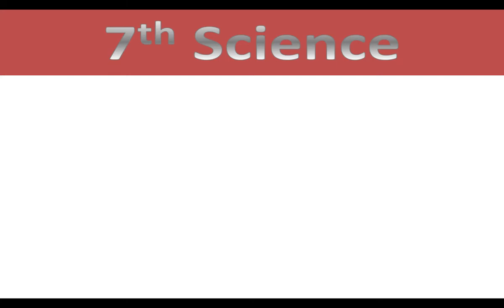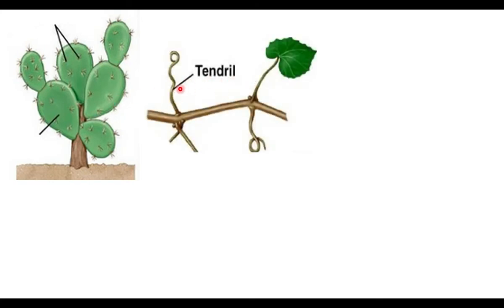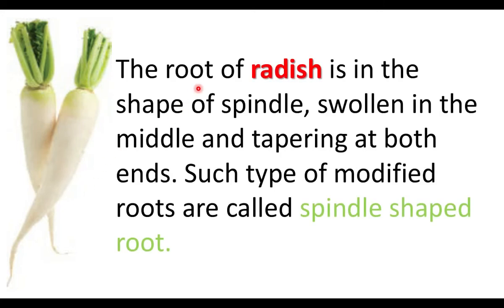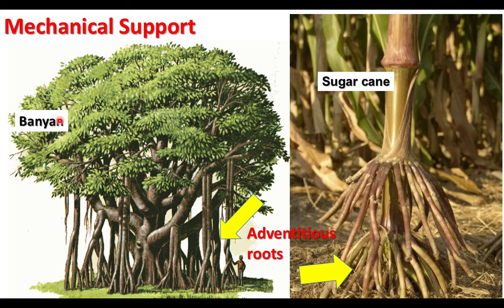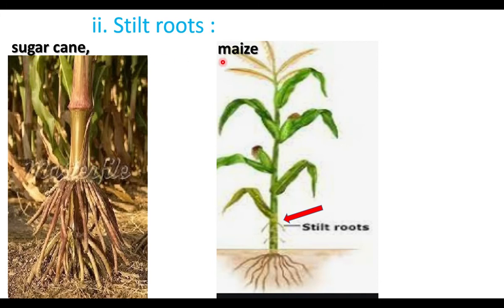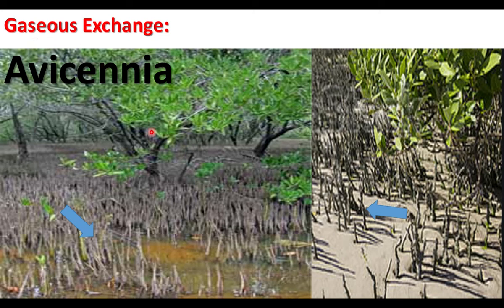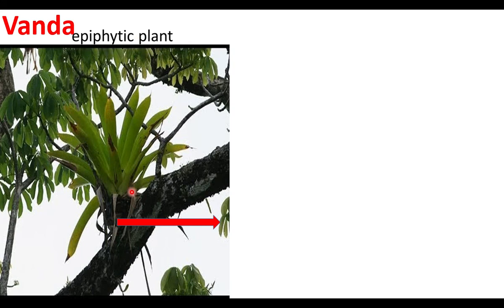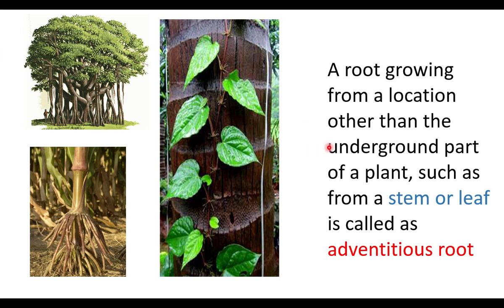7th, Science_Biology unit, -5 Reproduction & Modification in plants PART:8_Root modifications